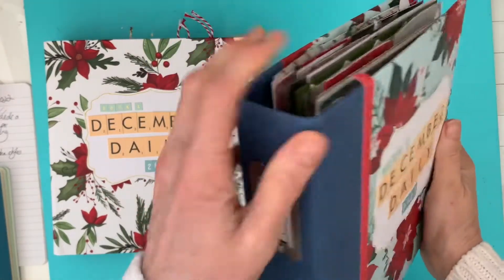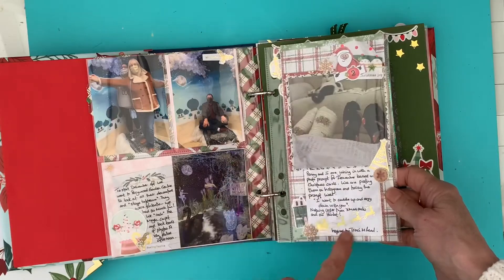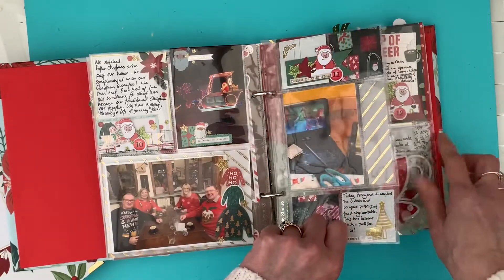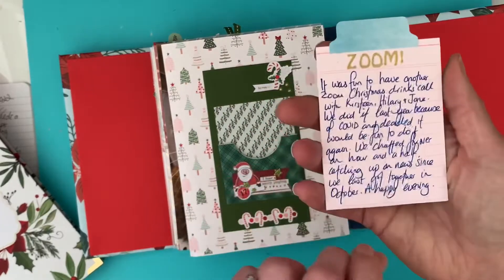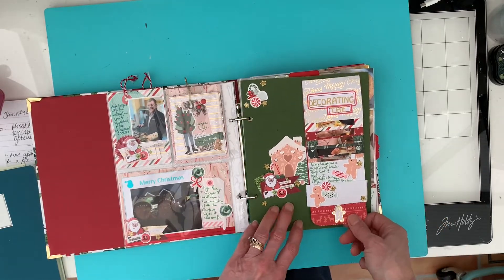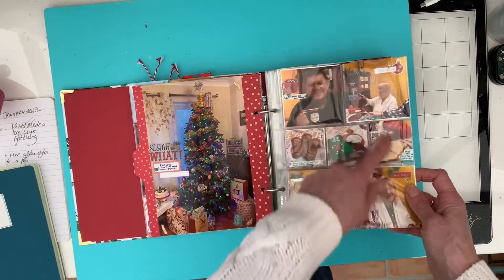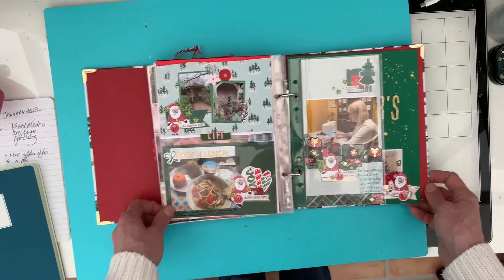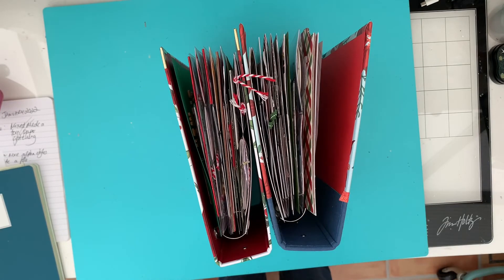Flip Through #4 December Daily 2021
A flip through of my two December daily albums for 2021. I used mainly Crate Paper Busy Sidewalks and Traci Reed Candy Coated Christmas. The pages can be seen in detail on my Instagram feed.

Thanks for stopping by - it really means a lot to me! If you have any questions please leave them in the comments and I’ll see you again soon in the next video!